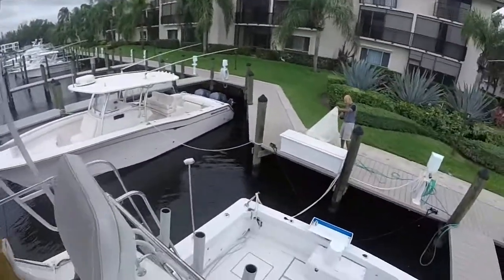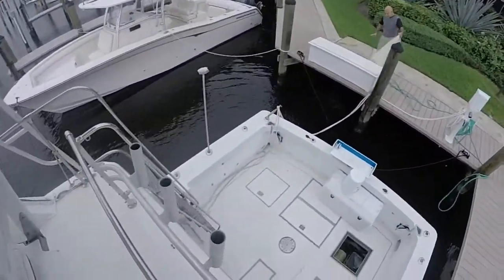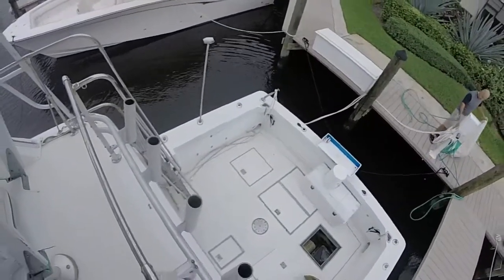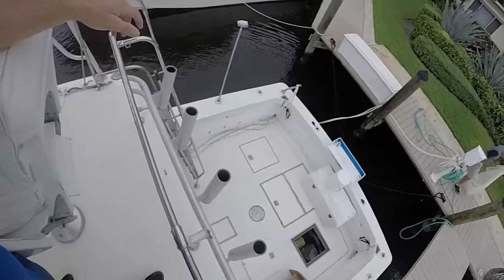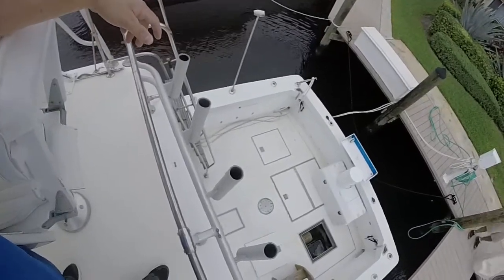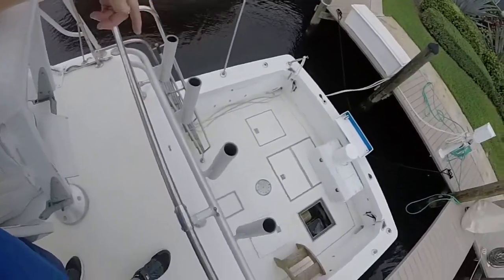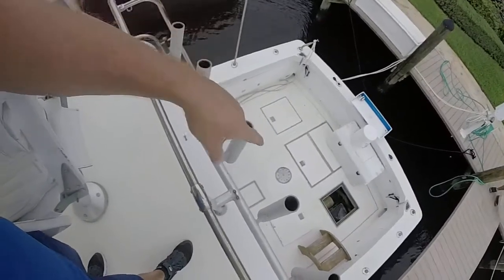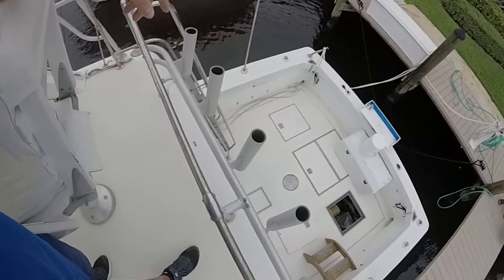Boat Market TV - Virtual Tour - Bertram Flybridge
Boat Market TV is on board to shoot a virtual tour for a subscriber. BMTV is a 'Video First Marketing' Platform that features Virtual Tours, Sea Trials & Test Drives of recreational vehicles. We provide the ultimate experience in buying; a virtual view point of products in motion! Subscribers upload up to 10 different products and 10 videos and tell a detailed story with supportive pictures. Buyers want action!  BMTV grabs search engine attention and helps you connect to the world!